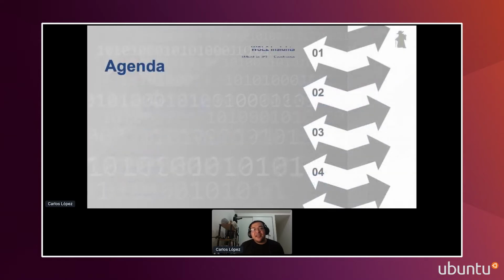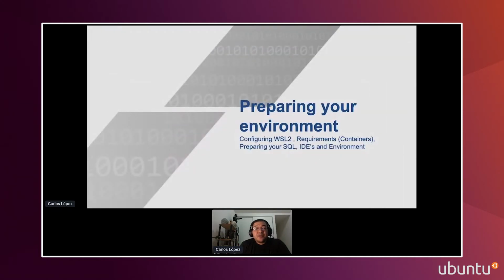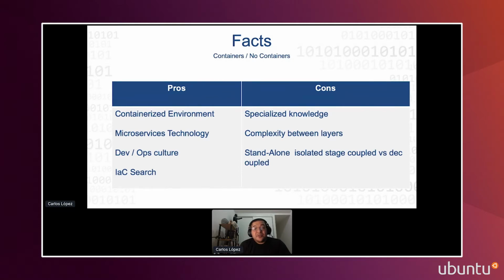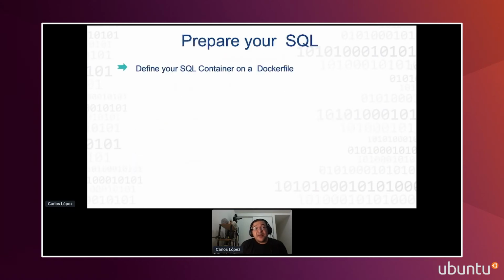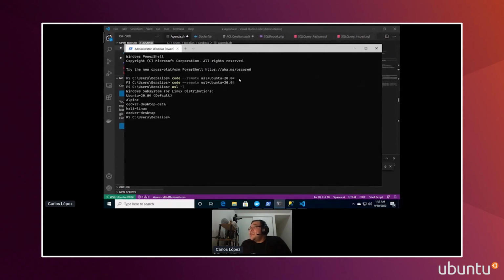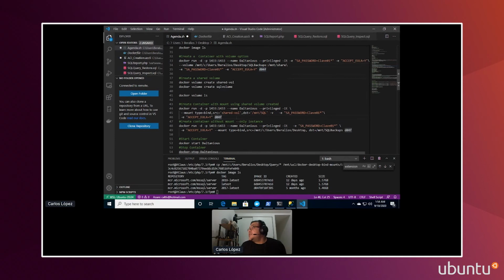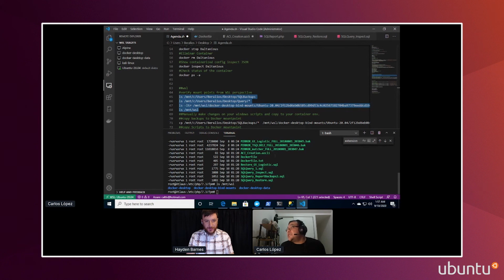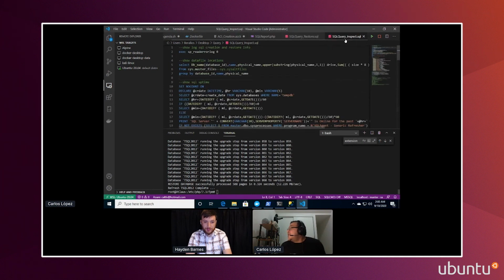Getting started with database development with WSL2